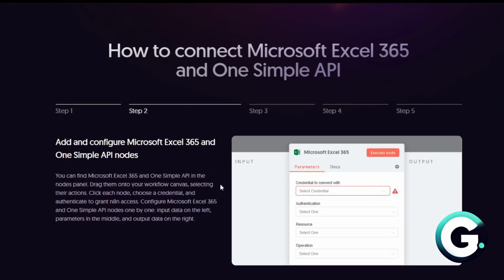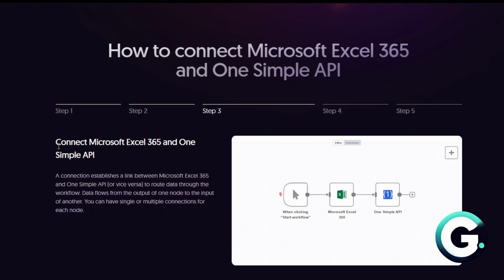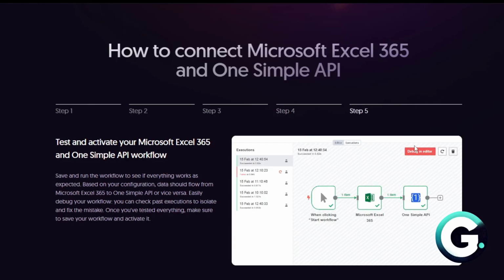How to Connect Microsoft Excel to n8n (Full Guide 2026)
Hello in this video I will show: How to Connect Microsoft Excel to n8n (Full Guide)

In this video:How to Connect Microsoft Excel to n8n (Full Guide)